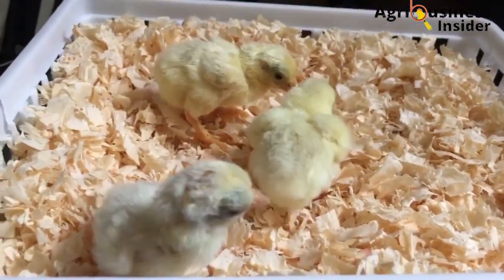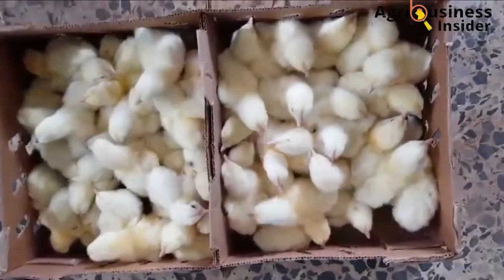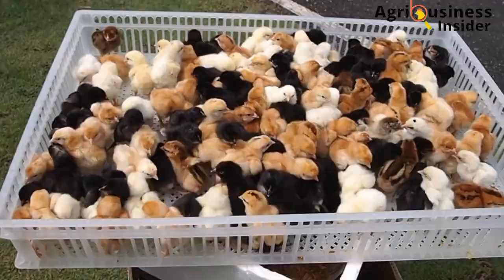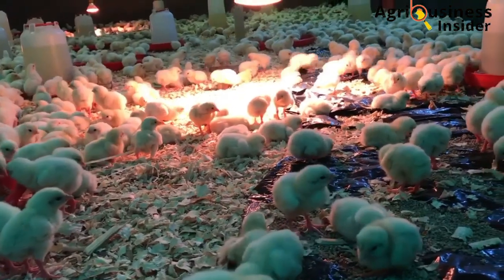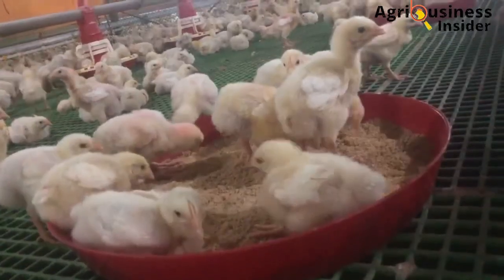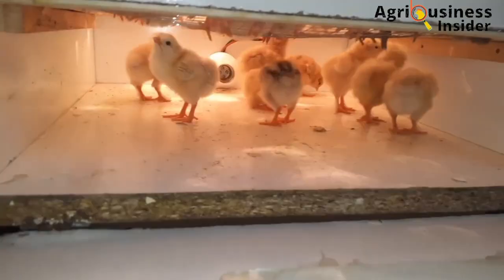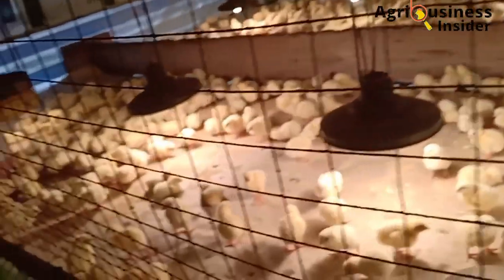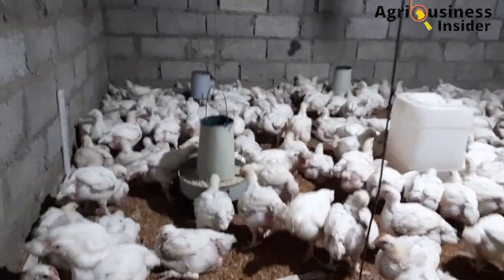The HIDDEN SECRET FEEDING STRATEGY for DAY OLD CHICKS TO GROW MUCH FASTER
Time stamps:

✓ Introduction 00:00
✓ Impact of early nutrition in chicks 2:07
✓ Absorption of egg York 2:58
✓ Benefits of early nutrition to chicks 4:35
✓ Other important things to note 7:50